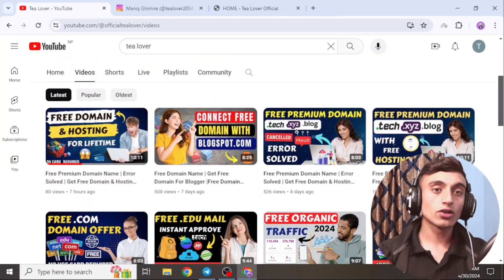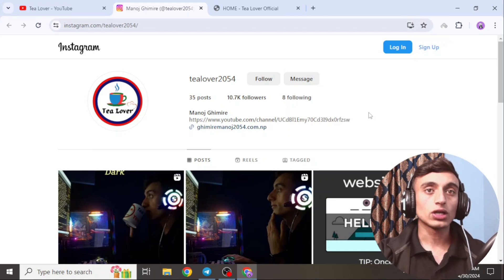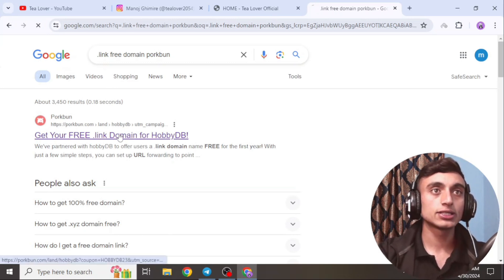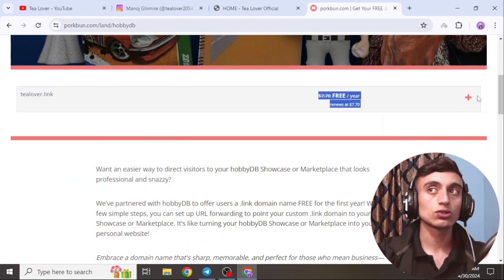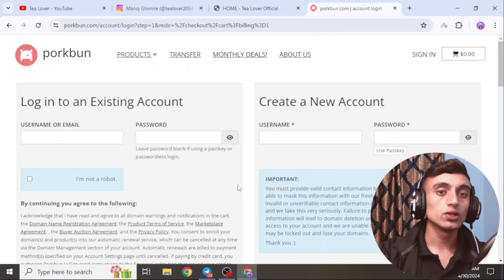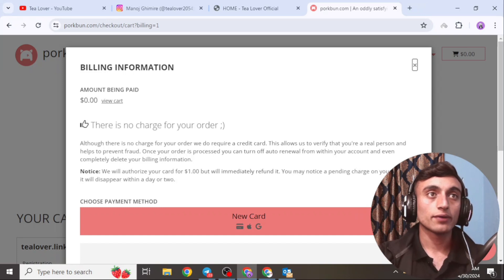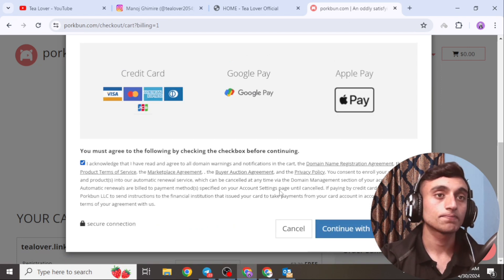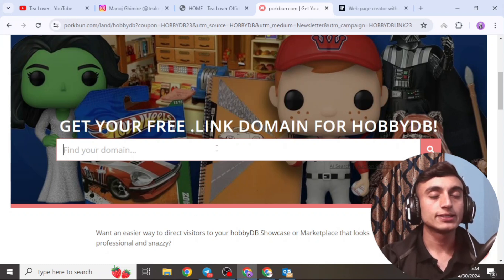Free .link Domain | Free Premium Domain Name | Get Free Domain & Hosting 2024